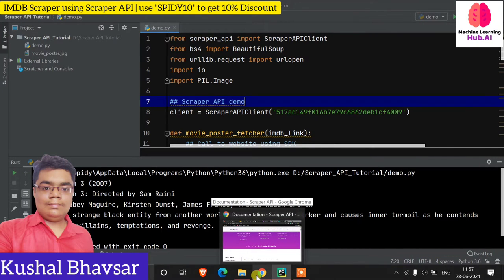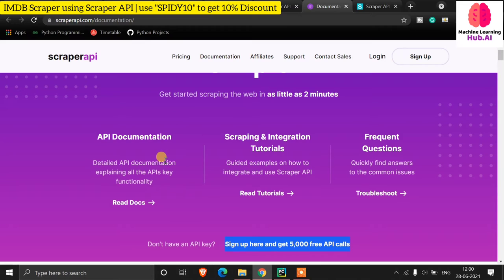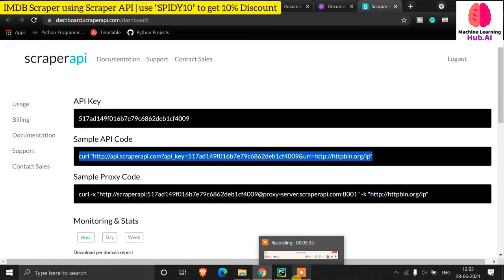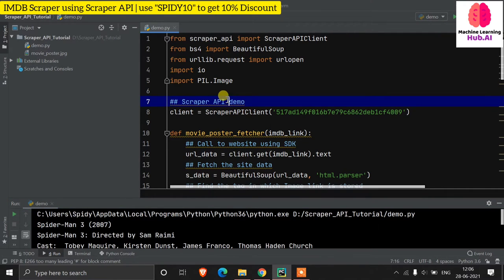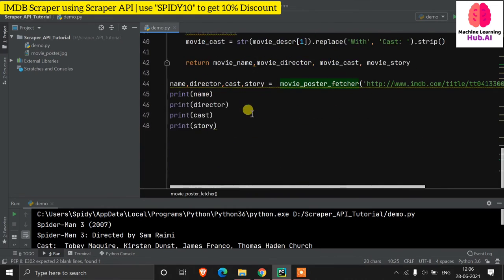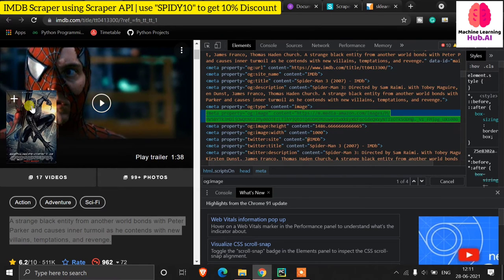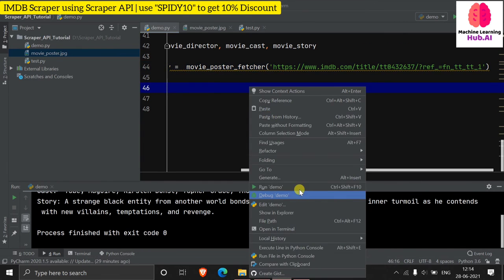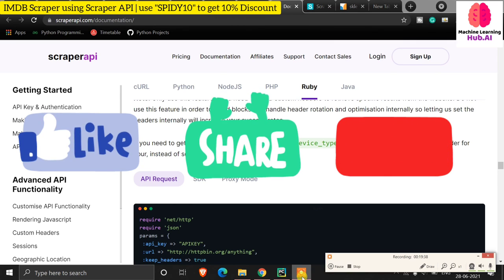Scraper API Tutorial | Fetch IMDB Movie Poster & Info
In this video, I am showing you how you the tutorial of Scraper API, with this API we are going to do a web-scraping of the IMDB site.

Scraper API is great for crawling large sites, especially e-commerce sites such as Amazon and eBay, and business directories. It can easily grab results from search engines. They use a residential IP network, which means their IPs are hard to detect and block, and their software is able to solve CAPTCHAs if they do come up.
Let see some of the Advantages of it.

- Simple dashboard to manage usage and billing
- Free plan with 5000 requests & all features
- 24/7 support and great customer service
- Rotating and sticky IP sessions
- Easy setup & proper documentation
- Able to render JavaScript pages
- Compatible with all the languages like Node JS, PHP, Python, etc